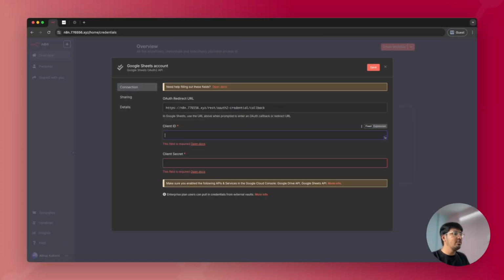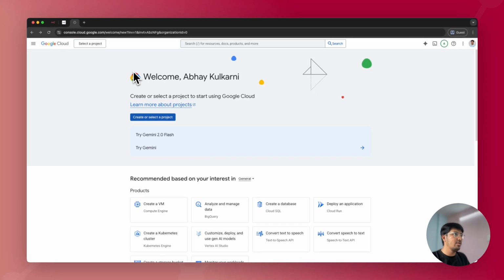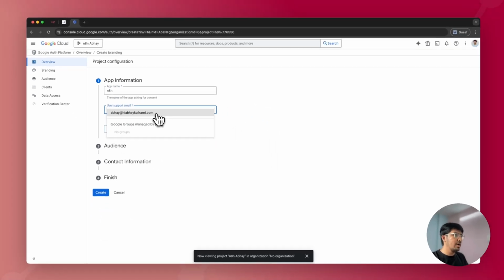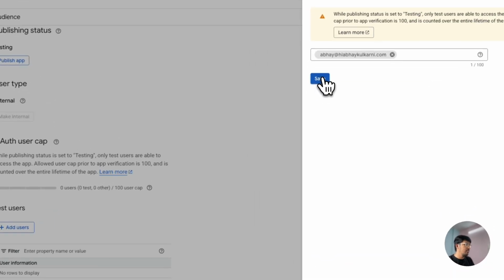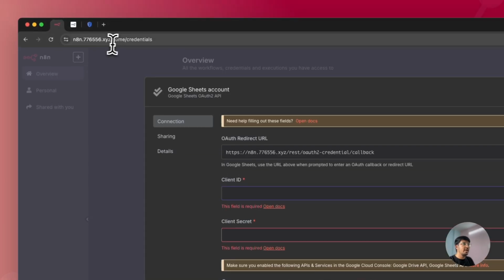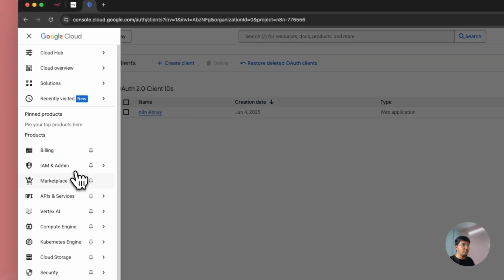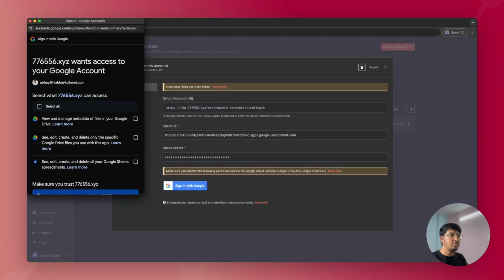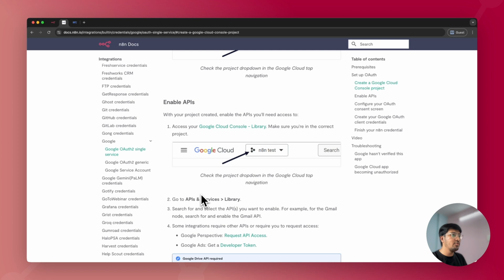Google OAuth 2.0 Setup for n8n | Step-by-Step Guide (Client ID, Secret + API Enable)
Want to connect your Google apps with n8n using OAuth 2.0? In this video, I’ll walk you through the entire Google OAuth 2.0 setup - from creating a project in Google Cloud Console to connecting it with your self-hosted n8n instance.

What you’ll learn:
- Setting up an OAuth 2.0 Client ID & Secret
- Enabling required Google Apps APIs
- Connecting Google credentials to your n8n workflows

This is a must-watch if you’re using tools like Google Sheets, Gmail, or Google Drive in your automation workflows.

🚀 Need help with automation, AI, or your online presence? Let’s streamline your workflows and pick the right tools for your business.

Every small contribution helps me keep creating free, helpful content for you!